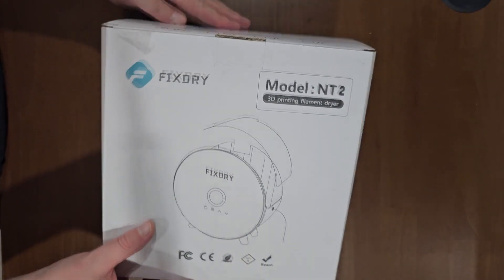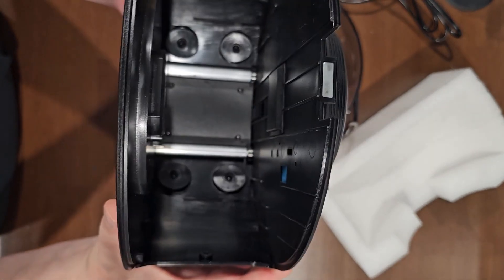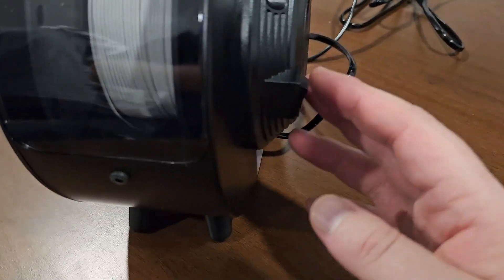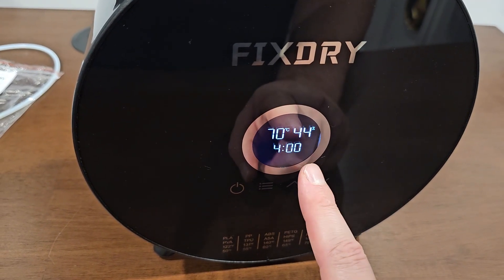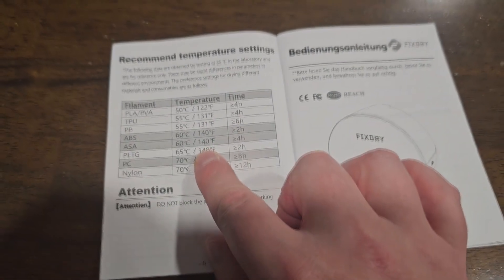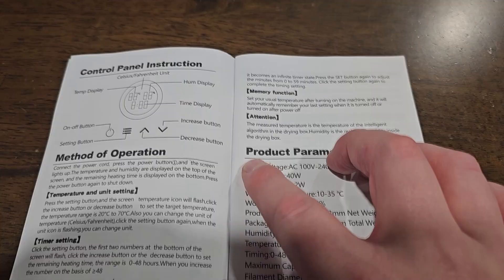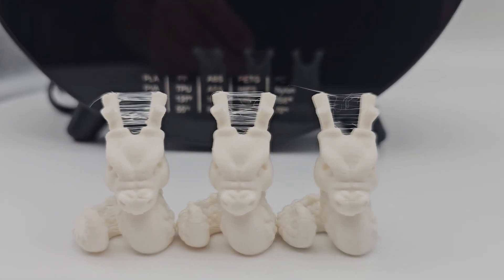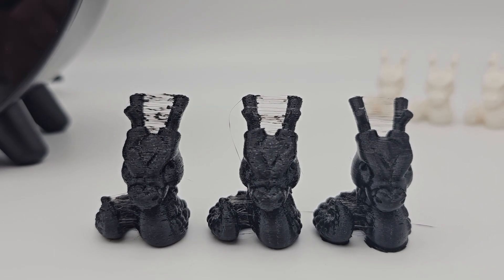Elevate Your 3D Print Shop: FixDry Filament Dryer Review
Looking to elevate your 3D printing game? This machine is perfect for users who are looking for an affordable and powerful solution for drying 3D printing filament.

In this review, we'll take a look at the features of the FixDry filament dryer, as well as how well it performs in practice. We'll also give you our verdict on whether or not this machine is the right solution for you, based on your specific needs.

My Print Farm Equipment:
Silver Shelving Unit =
Black Shelving unit =
Sovol Filament Dryer =
Hex Drivers
Files to clean prints
UPS Power Supply
Two Pack Fire Extinguishers
Cheap Greenlee Multimeter
Under Shelf Paper Towel Holder

Cheapest/Best Filaments =
All opinions are my own.  The content in this video and all videos on this channel are intended for education and entertainment purposes only.  I am not a financial advisor nor a CPA.  Any financial investments or business decisions are done at your own risk with no guarantee of gains or losses.